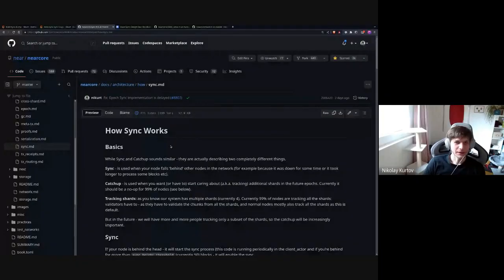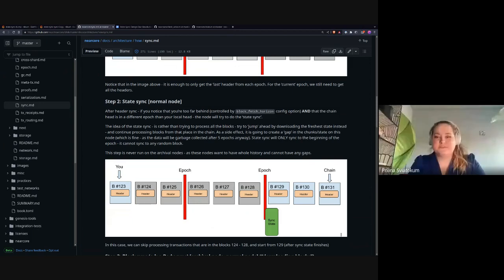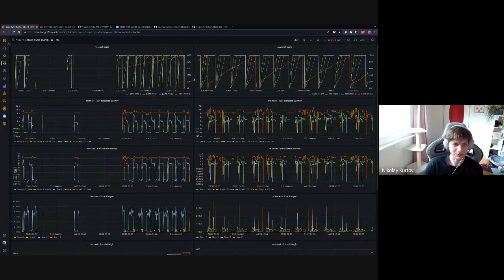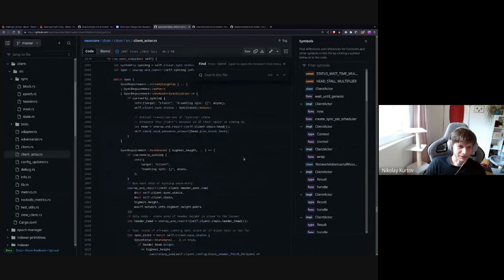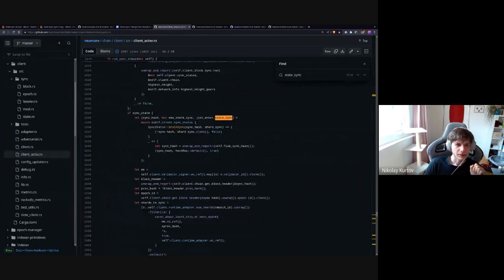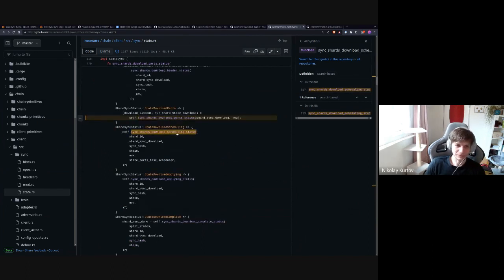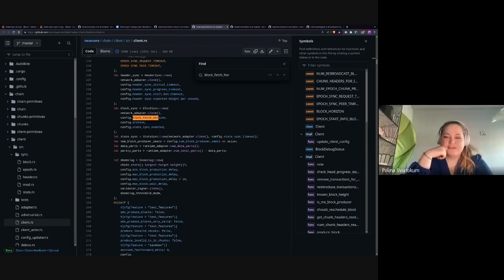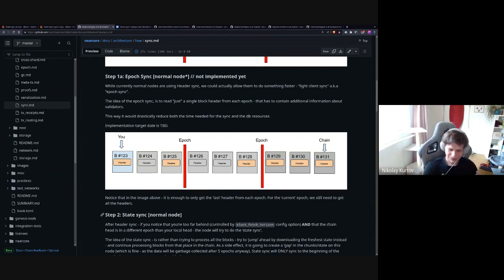[NEAR Protocol engineering interview series] Introduction to State sync (March 29th, 2023)